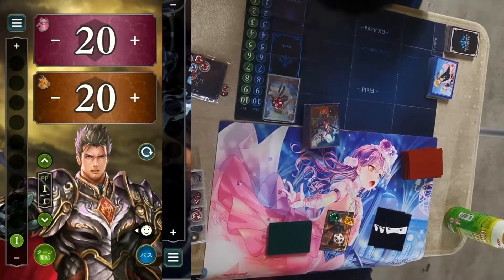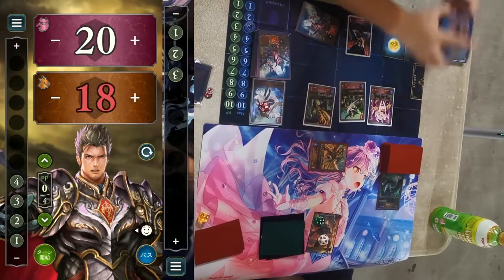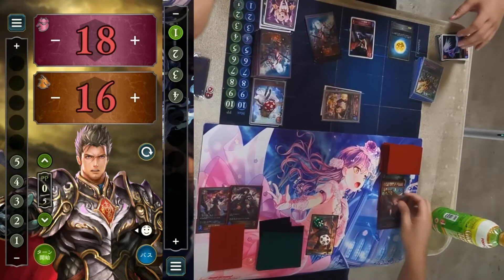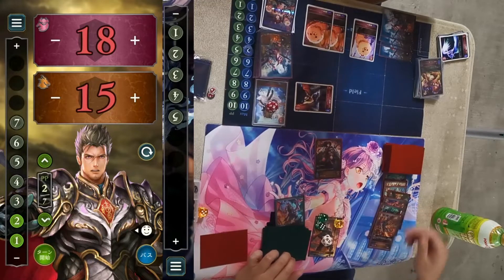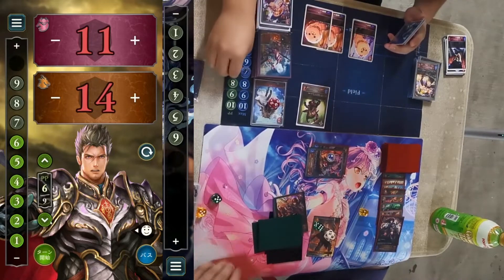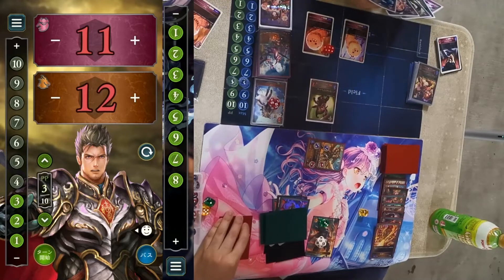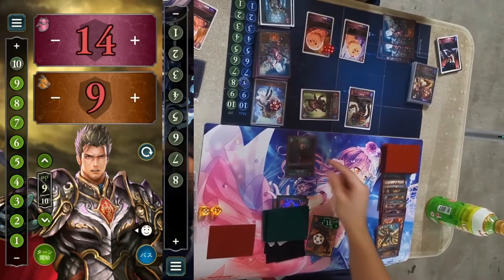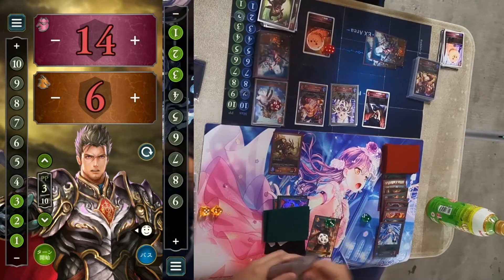[シャドウバースエボルヴ][Shadowverse Evolve] Bellringer Ramp Dragon vs Aggro Nightmare with Commentary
Local Tournament at Cardnation on 25 May 2022

Trying out a new adding commentary. Hopefully, you will like it. And pardon my speech, it is still quite rough.  Let me down below if you prefer my commentary or just OST for future videos. Thanks

PS. Players might make mistakes here and there. Please do not be too harsh on them. Everyone is still learning.

(Singapore Only)
Cardnation - Tournament every Wednesday at 7.30pm.